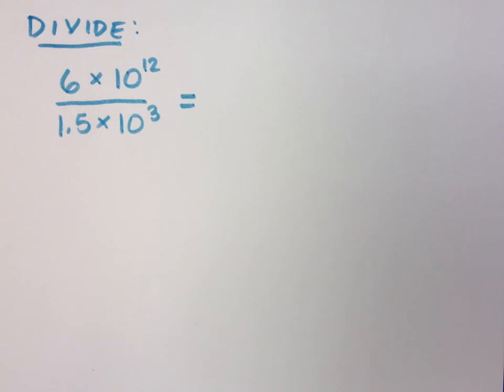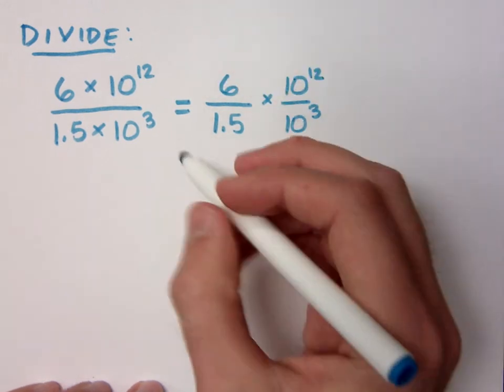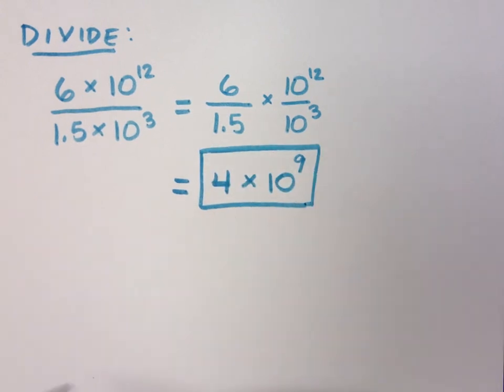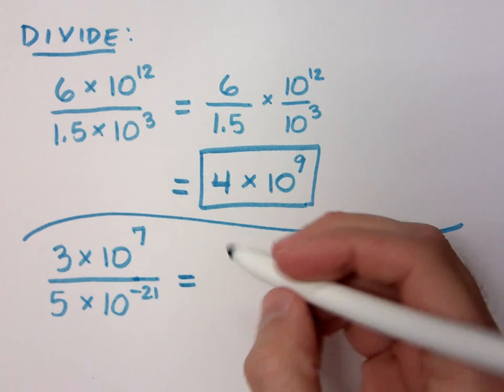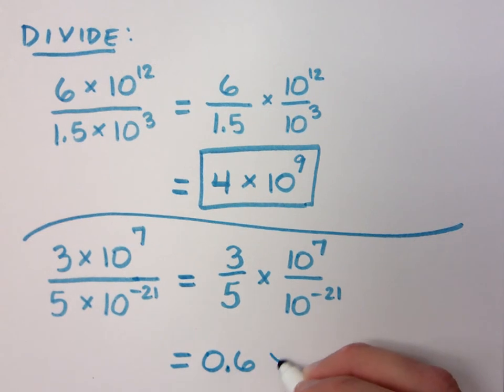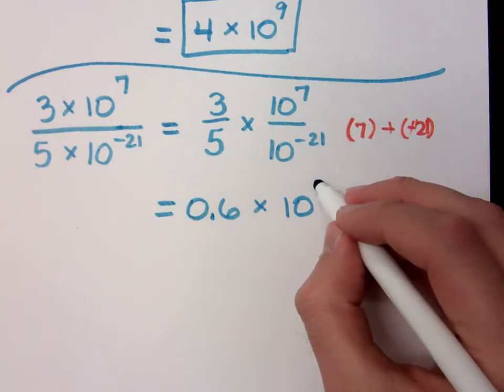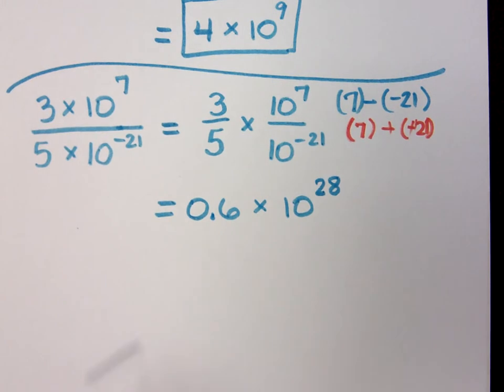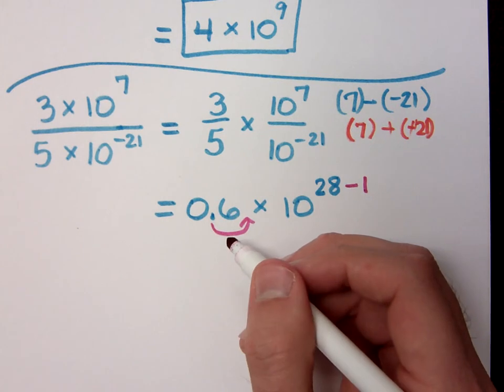beginning algebra 84